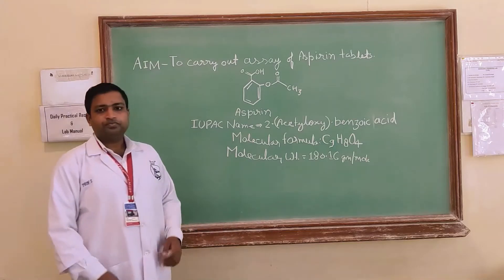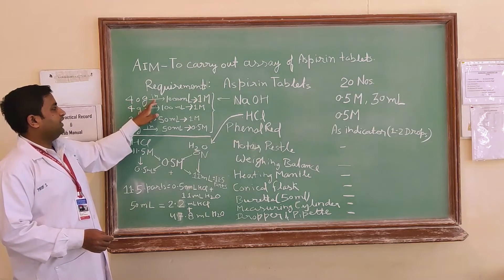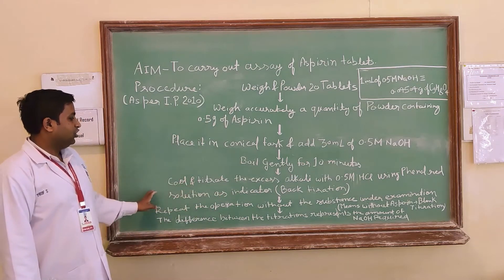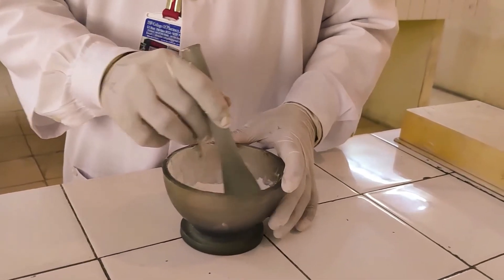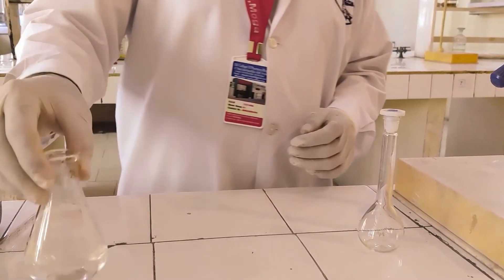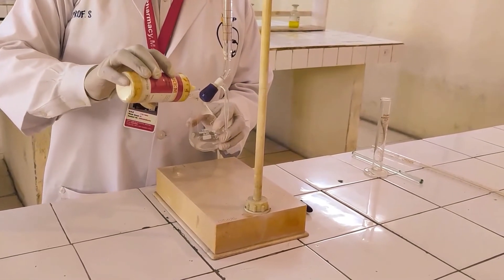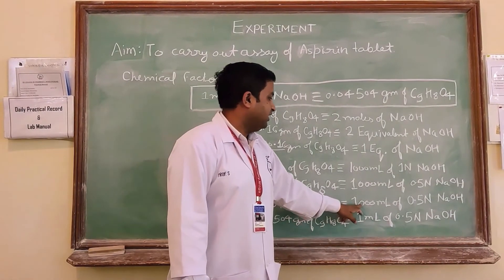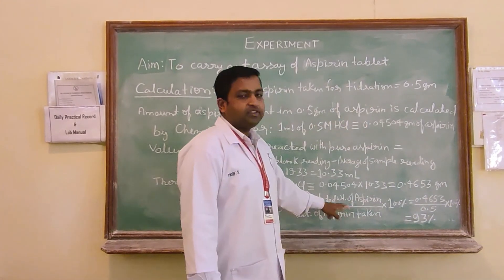Assay of Aspirin Tablets | Dr. Sant Kumar Verma